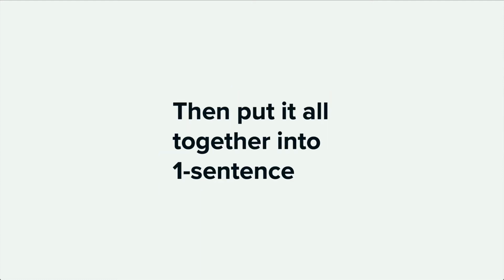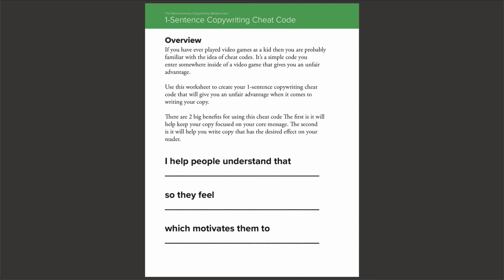Create Free Copywriting Cheat Sheet: Lesson 16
To learn more about becoming Freelance Copywriters: How to Write a Book And Sell it course, please